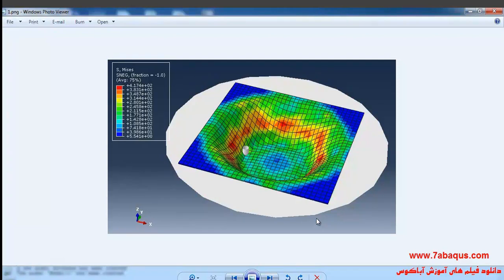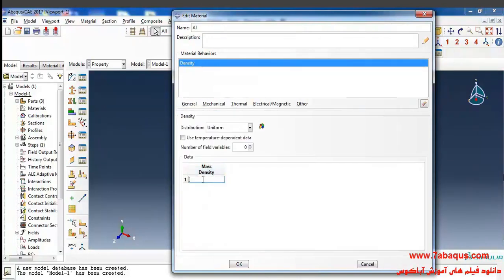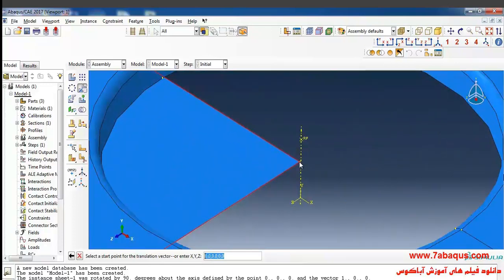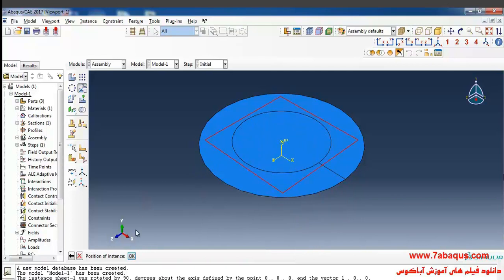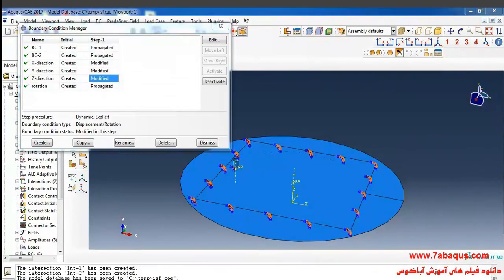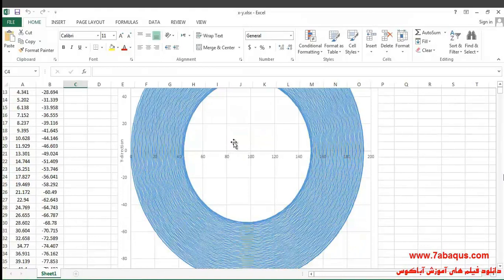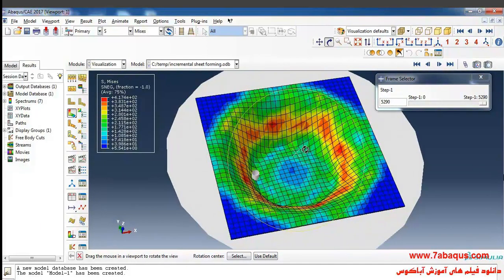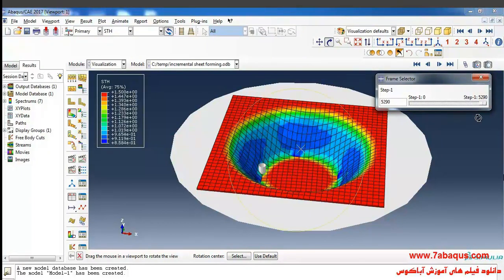Simulation incremental sheet forming (ISF) truncated cone Abaqus